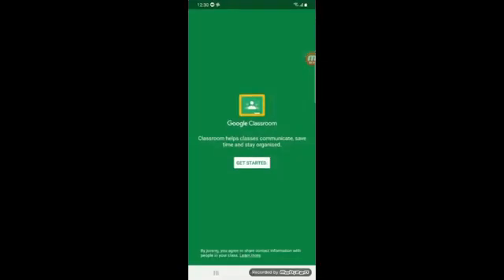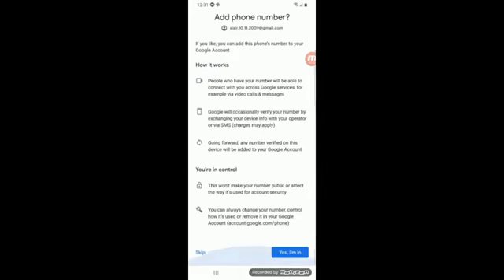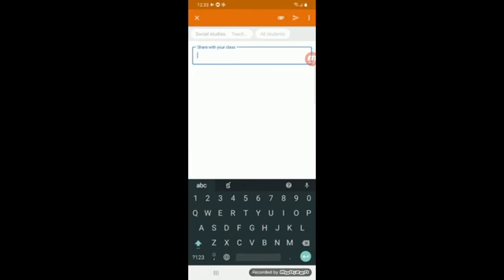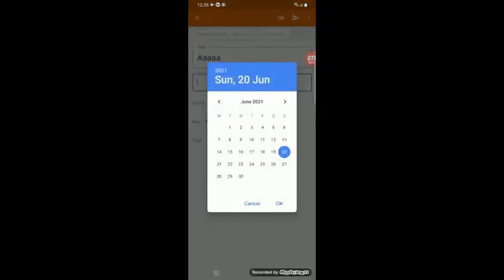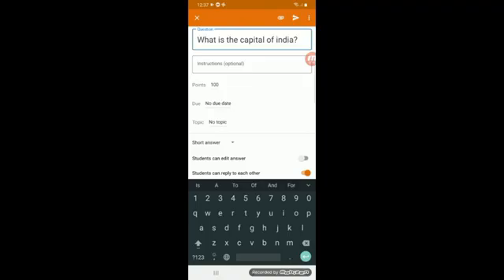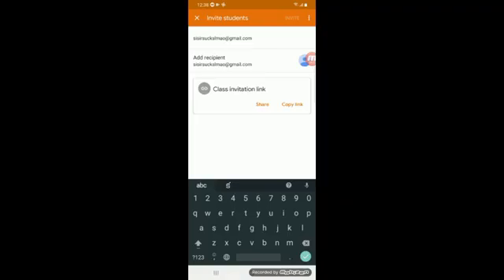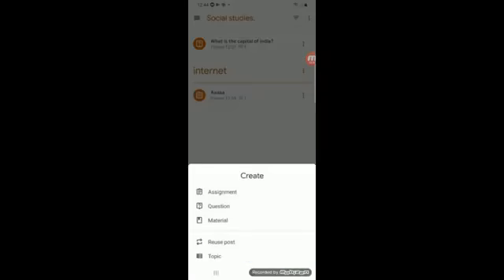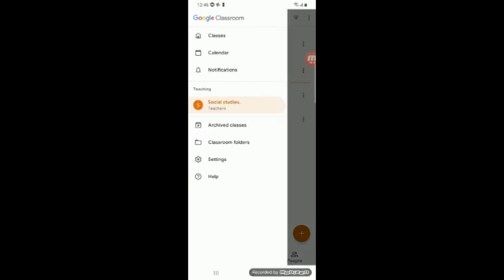How the teachers to use Google Classroom in Android or in iOS instead of Whatsapp ..by sisir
Schools can use this Aap for posting home works instead of whatsapp groups